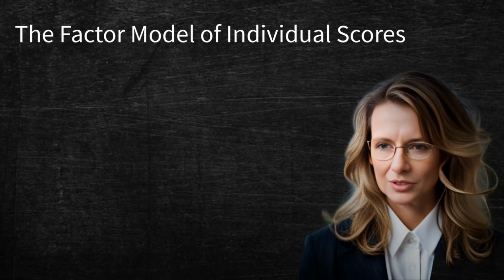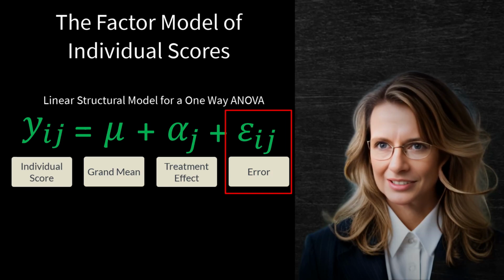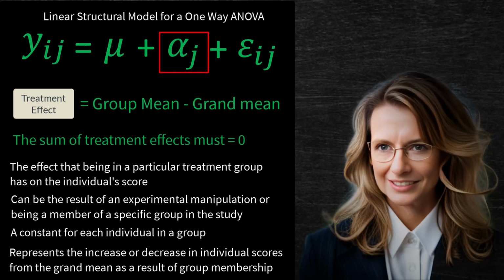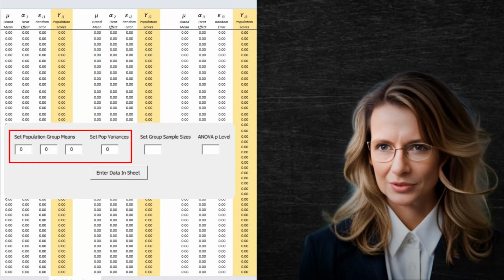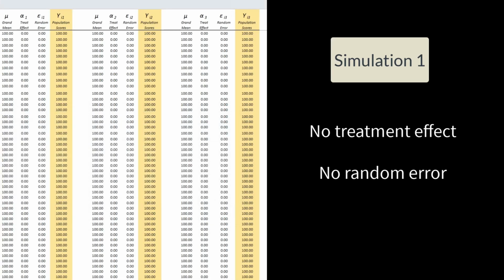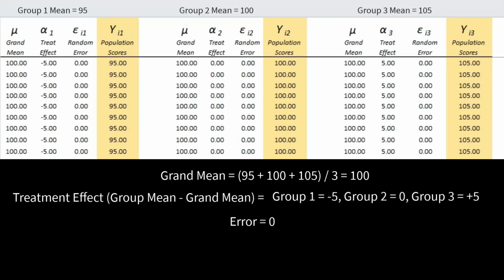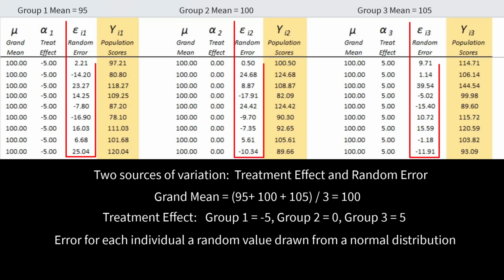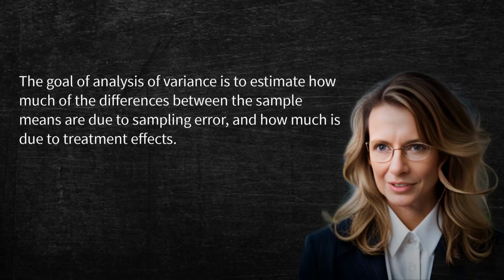The Factor Model of Individual Scores: Module 5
This video is the fifth building block in our video series that will ultimately provide you with the statistical background necessary for a full understanding of one-way analysis of variance. We will discuss the factor model of individual scores. You will learn about the grand mean, treatment effects and random error, and how when combined, they fully account for an individual’s score on an outcome measurement in a study. We will demonstrate this model using four different computer simulations.